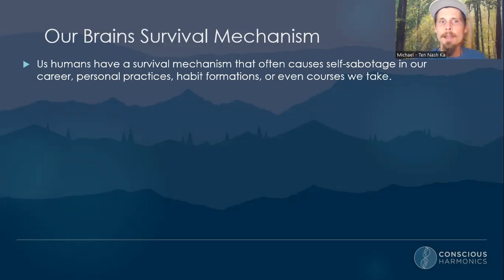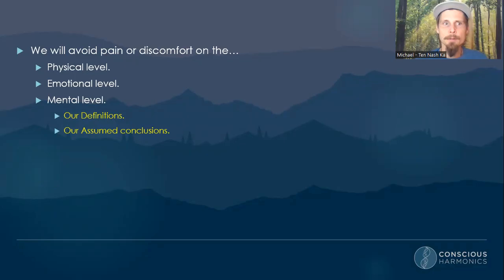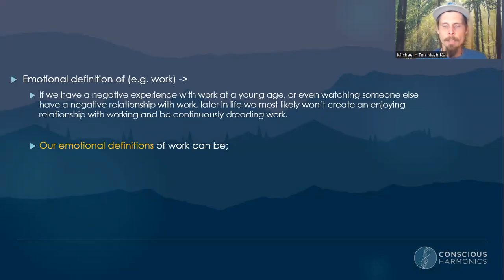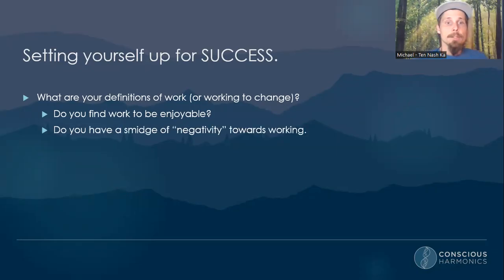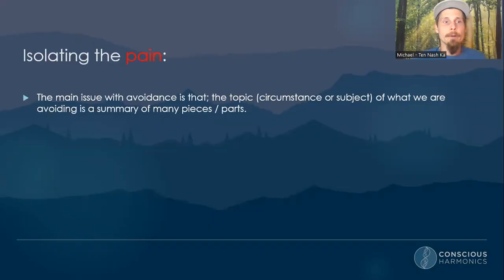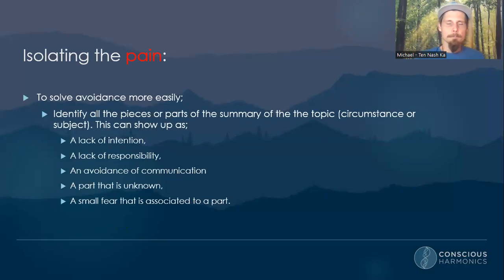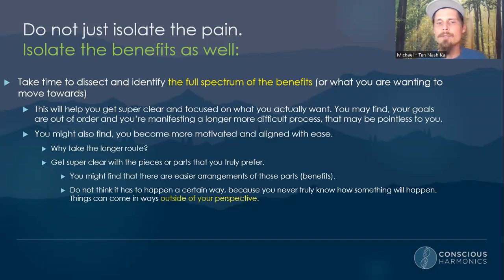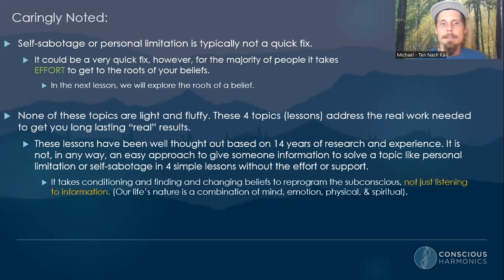Mastering Survival Instincts: From Limitation to Success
This is day 3 of a 4-day video series.

In this video, we dive into the basics of survival instincts and how they can either hold you back or propel you forward in life. While these instincts have played a key role in human evolution and survival, they can sometimes lead to limitations in our modern world, especially when activated by daily stresses.

Key topics covered:

How survival instincts influence your decisions and actions.
Understanding the pain-pleasure principle and its role in shaping behavior.
How to harness your instincts to break free from limitations and move towards success.
Overcoming self-sabotage by aligning your instincts with your personal goals and beliefs.

If you’re looking to break free from limiting patterns and use your primal instincts to your advantage, this video will give you simple yet powerful strategies to thrive in today’s world.